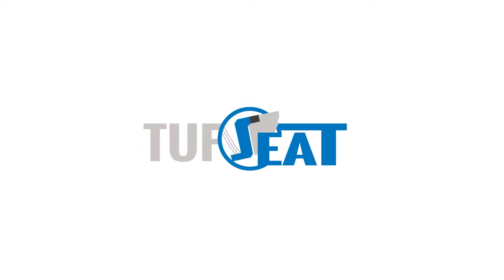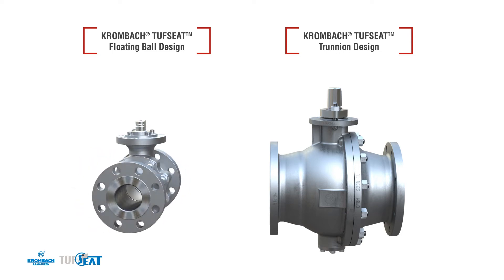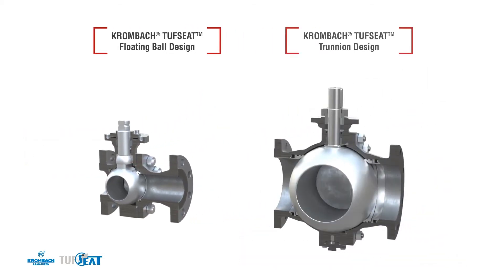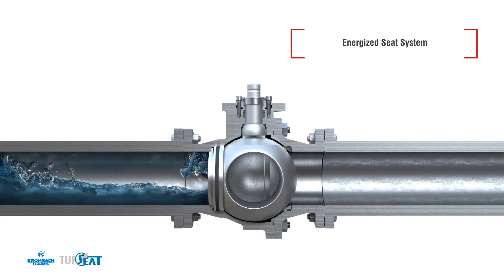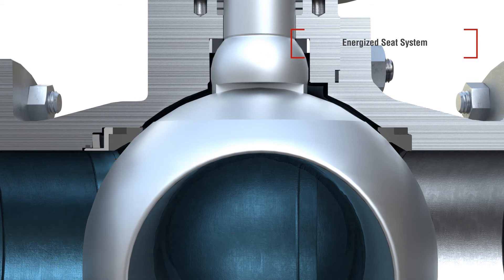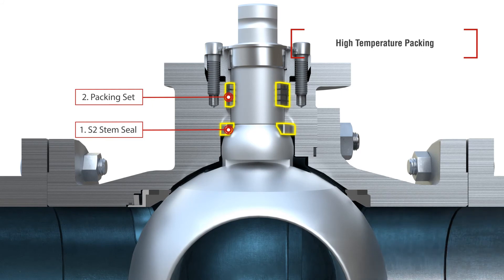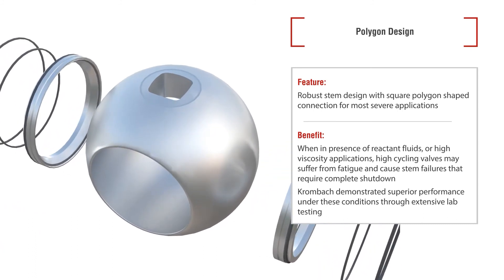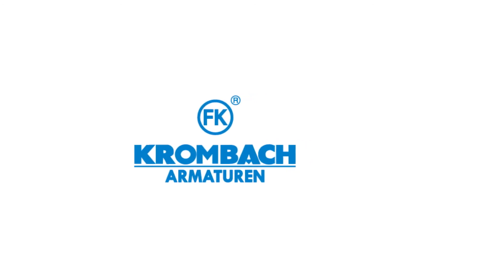KROMBACH TUFSEAT Metal Seated Ball Valve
INTERCHANGEABLE BALL AND SEAT DESIGN: The Krombach® Metal Seated Ball Valves offer an innovative interchangeable ball and seat design that ELIMINATES THE NEED FOR MATCH LAPPING to produce better than class VI shutoff.
LONGER LASTING VALVE: Increased valve lifetime, using ADVANCED FINISHES ON CRITICAL SURFACES and tailoring coatings and seat designs for each application.
STANDARD BI-DIRECTIONAL SEALING: Protects equipment from internal back pressure and processes contamination, also RESOLVES SAFETY CONCERNS associated with valve installation.